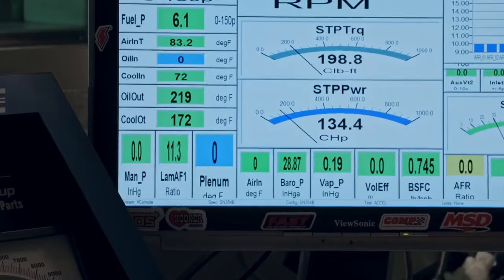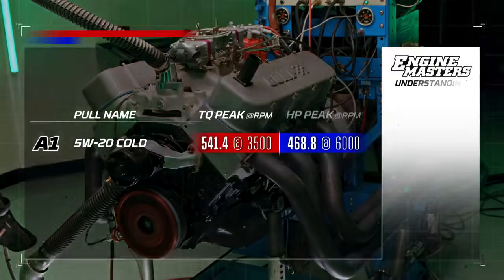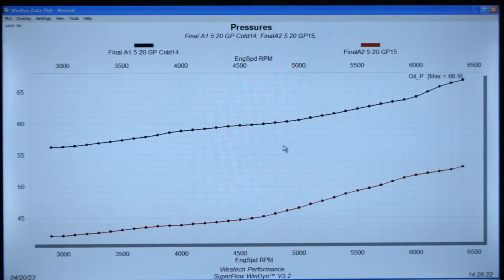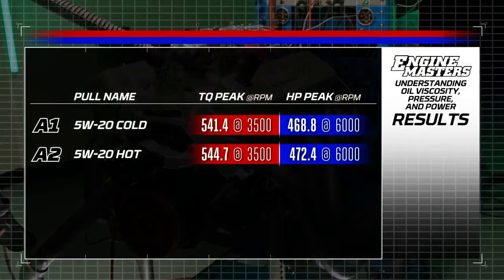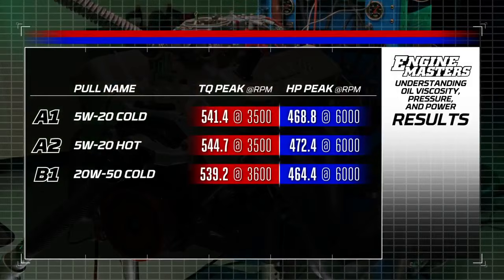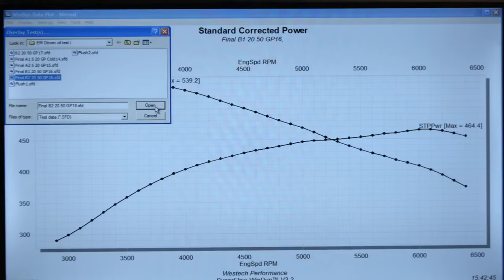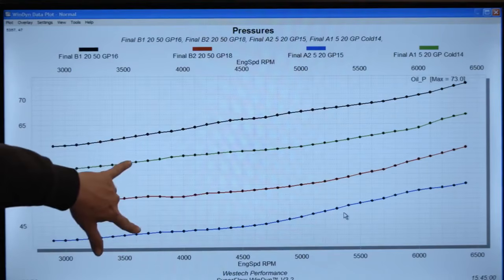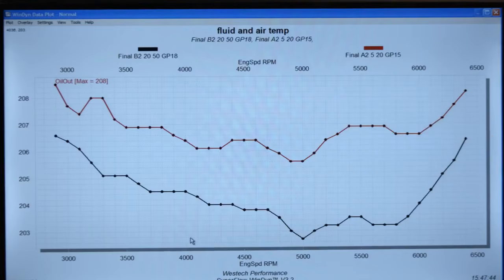Engine Masters 2025 – S08E11 – Does Carb Spacer Height Really Matter on a 496ci Big-Block Chevy?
In Season 8, Episode 11 of Engine Masters, the team dives into the subtle but powerful world of carburetor spacers by testing their effect on a 496ci big-block Chevy V8. This episode answers a common garage debate: Does spacer height and type actually make a difference in power output? Using a dyno, Freiburger, Dulcich, and Steve Brulé test a variety of spacer heights—from ½-inch to 2 inches—and materials, including open vs. four-hole designs, under consistent conditions. They measure torque and horsepower changes across the RPM range, revealing how even minor tweaks in spacer design can shift powerbands and airflow characteristics. The engine used is a beastly 496 cubic inch big-block designed for high-performance, making it the perfect test mule. This episode stands out for showing how a small, affordable part can dial in real-world gains, helping builders optimize their setups without major rebuilds. A must-watch for carb-tuning enthusiasts and drag racers alike.

Engine Masters is a U.S.-based automotive reality science series that premiered in 2014. Hosted by David Freiburger (Roadkill), Steve Dulcich (Engine Masters magazine), and Steve Brulé (Westech Performance Group), the show tests auto parts and engines head-to-head through dyno shootouts and performance comparisons. It ran for eight seasons with over 150 episodes, with production halting after the retirement of Steve Brulé in mid‑2024